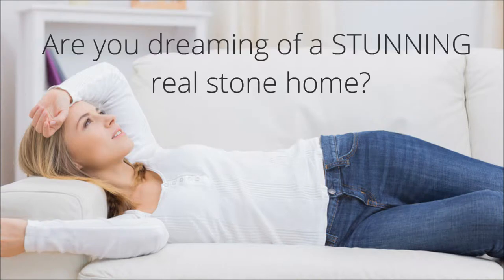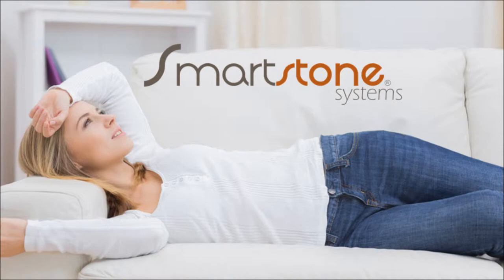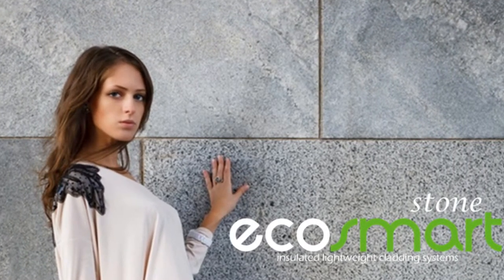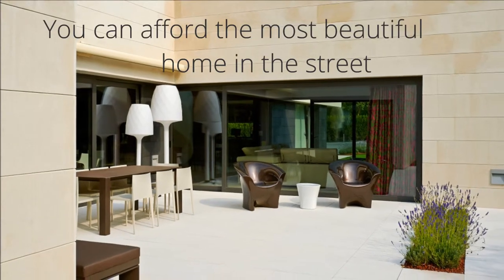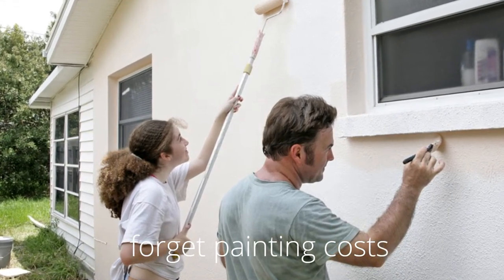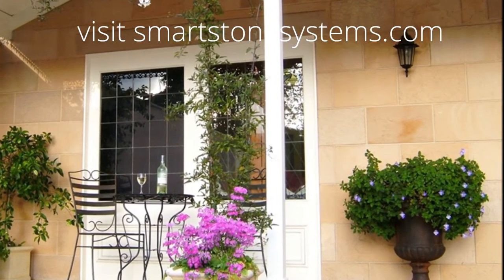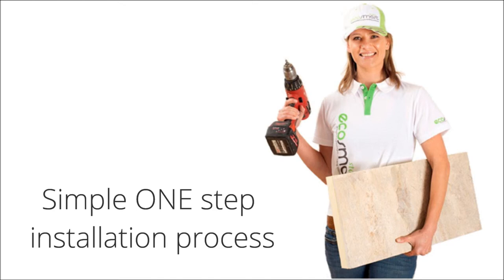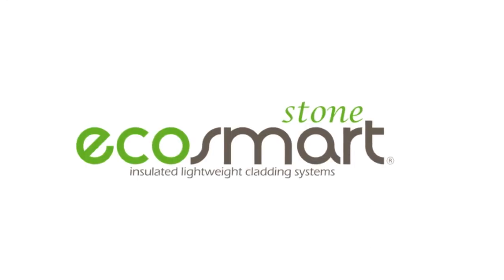ELEGANT Wall Cladding IDEAS to BUILD Stunning Homes - STONE Cladding VENEER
WHEN it comes to WALL Cladding FORGET the dreaming. FORGET the ongoing costs of maintenance. At Smart Stone Systems we can make YOUR building or renovating dreams come true. HOW? Because we make natural stone homes affordable. Yes, REAL stone cladding veneer that truly is affordable. Eco Smart Stone ticks all the building construction boxes and allows you to enjoy the most durable desirable exterior house finish on the planet. You really can afford the most beautiful home in the street without a triple mortgage.

Eco Smart Stone is the perfect exterior building solution for your next build or renovation project. Super Lightweight, Fully insulated, Easy to Install, Fast Application, Factory Sealed and much much more. Truly Smart Stone. Simple one step direct to stud installation. Enjoy the beauty of stone cladding veneer without the maintenance costs of rendered walls and constant panting.